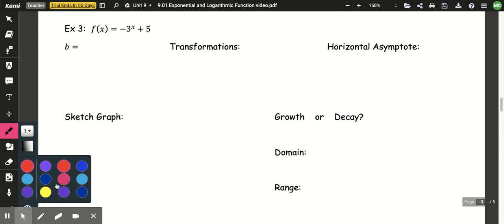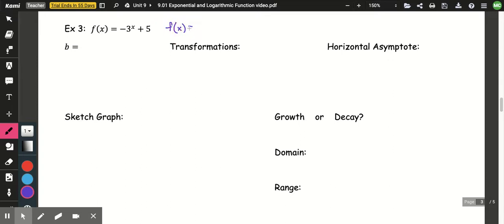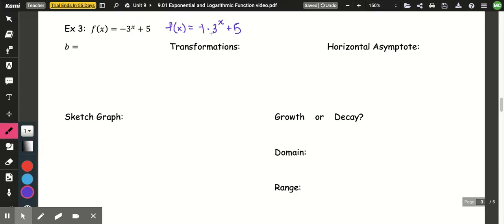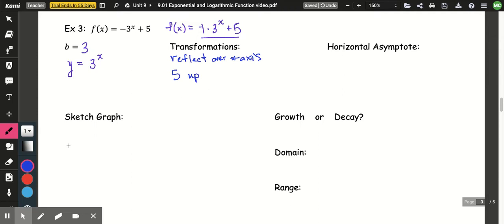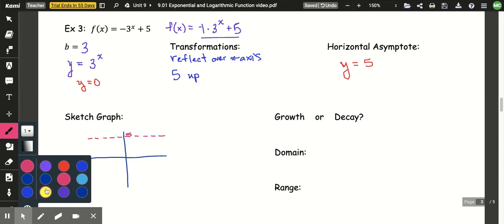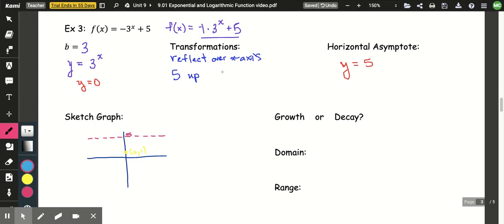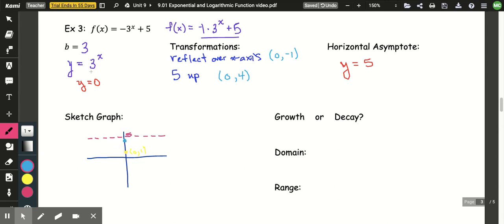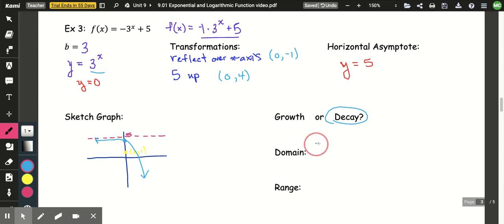9.01 Exponential and Logarithmic Function video.pdf